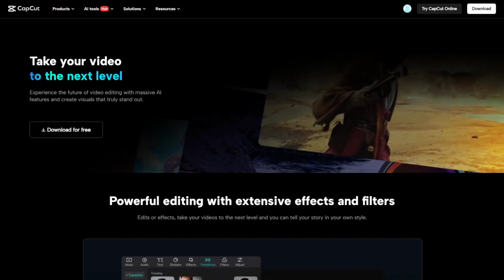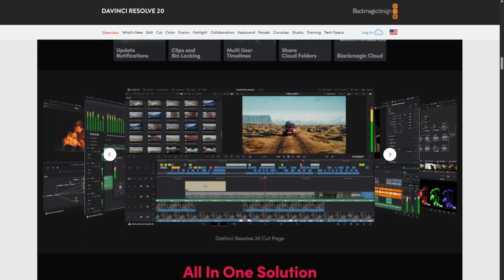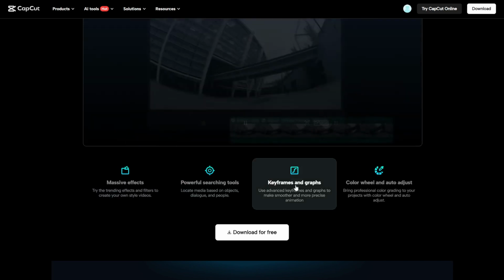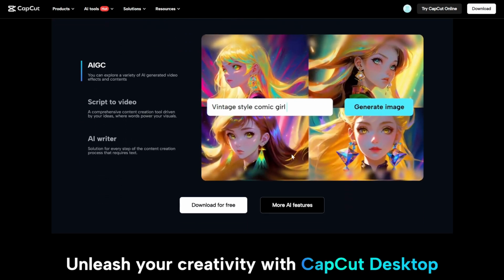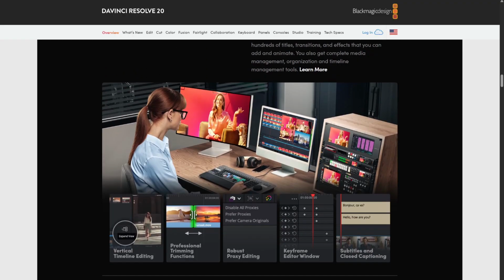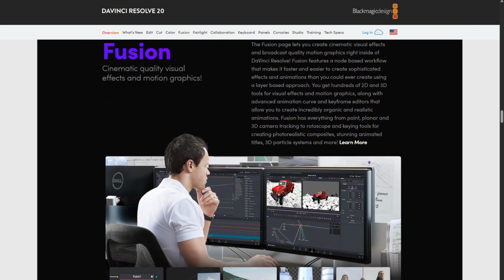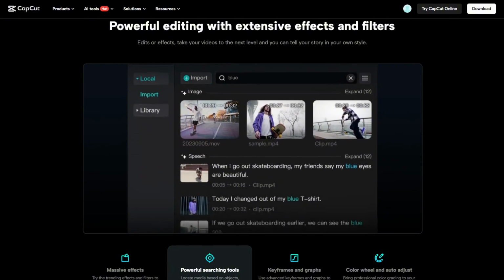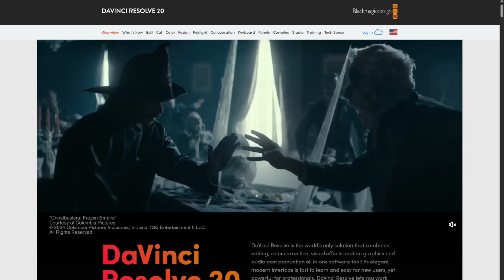NEW* CapCut Pro vs DaVinci Resolve — Best Free Video Editor for Creators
CapCut Pro vs DaVinci Resolve — both offer powerful free tiers, but they target very different creator needs. CapCut Pro excels at fast edits, templates, and mobile workflows perfect for social-first creators. DaVinci Resolve brings professional-grade editing, color grading and audio tools—ideal for long-form or high-quality content. We’ll compare ease, features, hardware needs and whether the free version truly delivers.